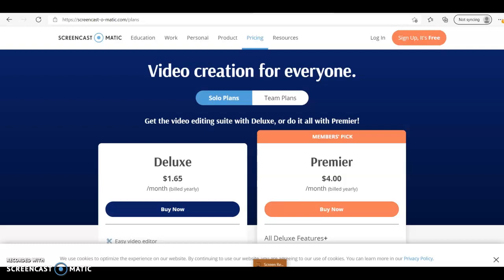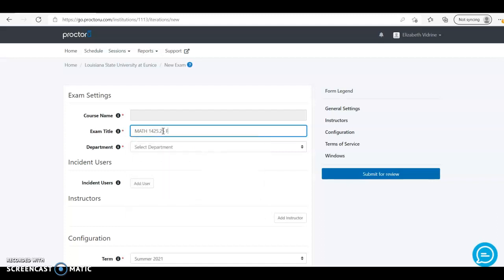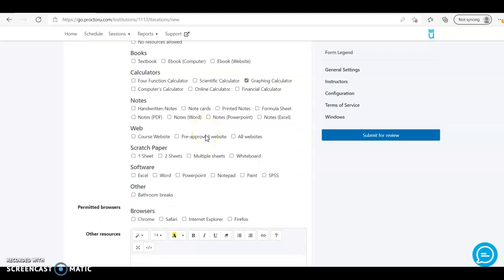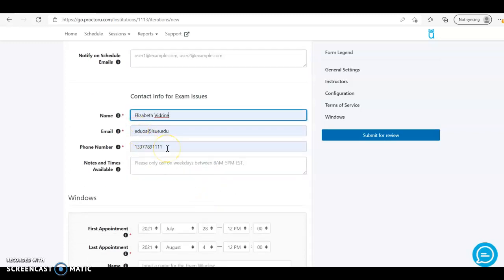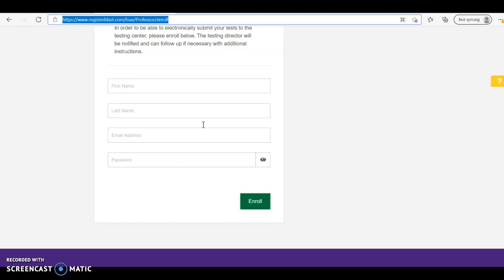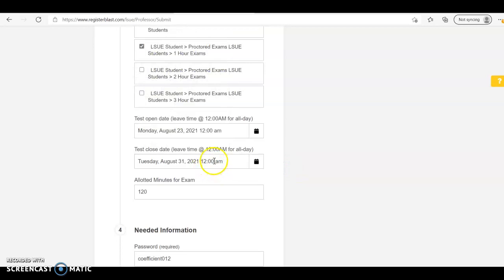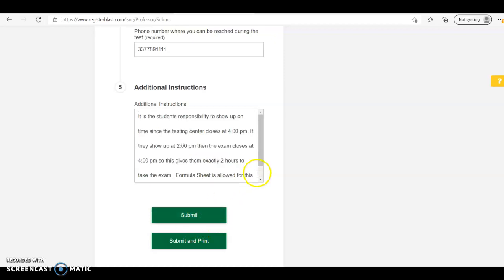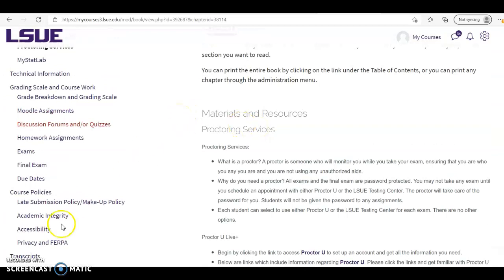Registering an exam with Proctoring Service